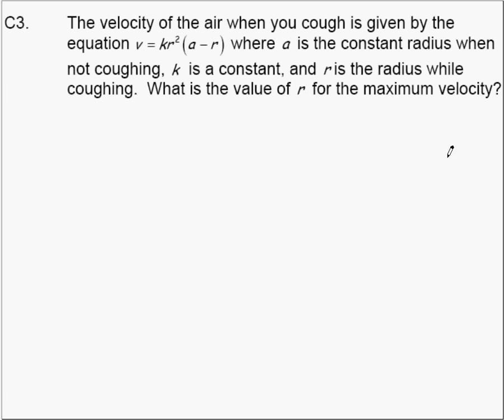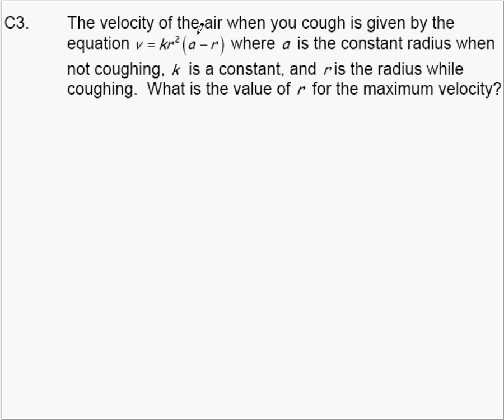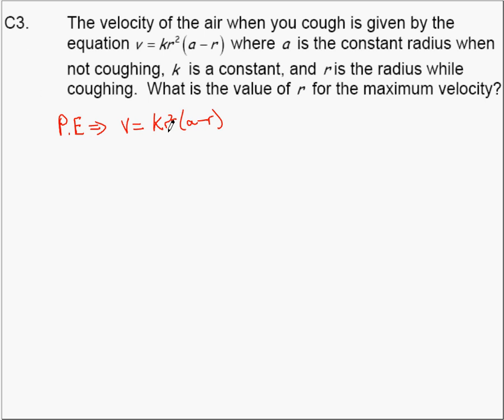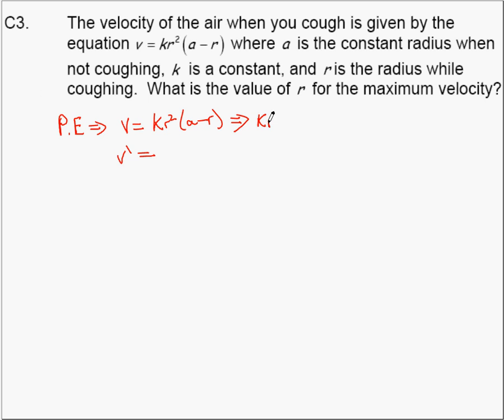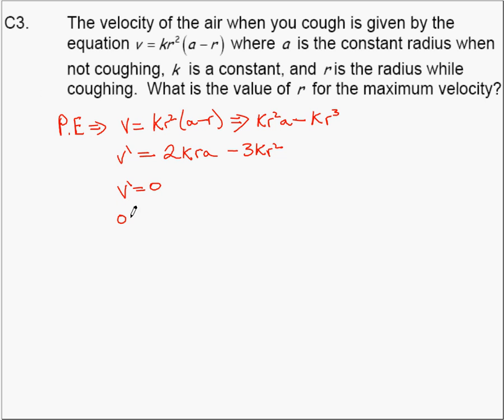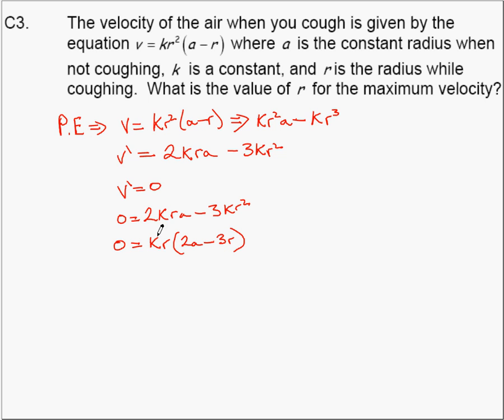Midterm Review Section C (Question 3)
Midterm Review Question C3 - Max/Min question